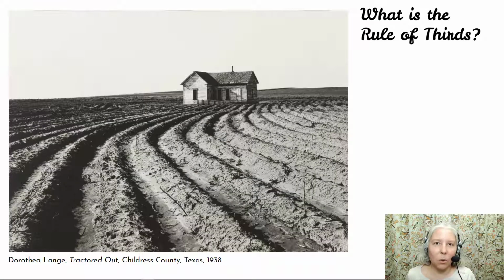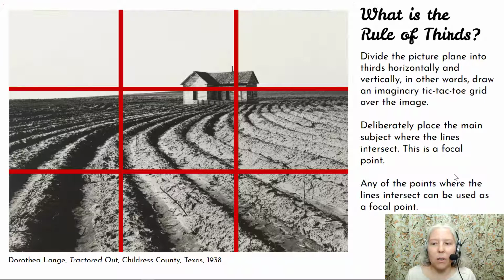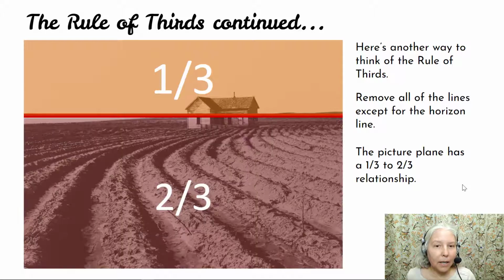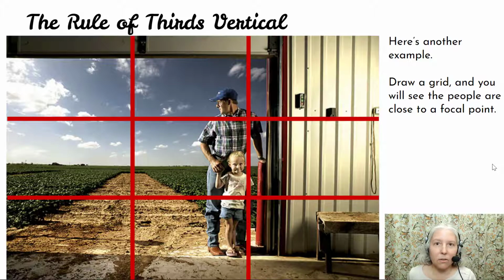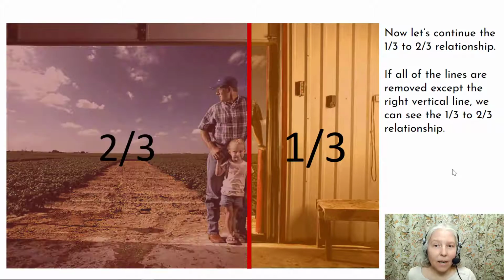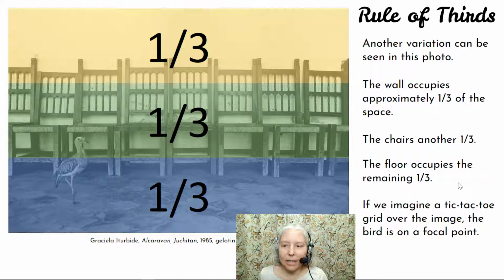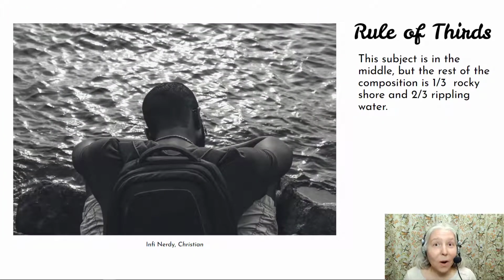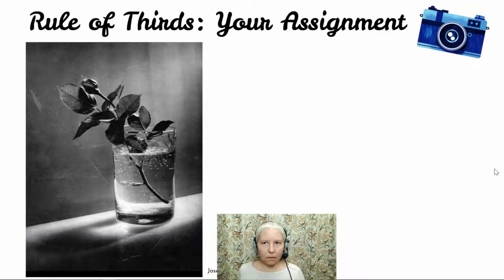Rule of Thirds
This is the introduction to the Rule of Thirds photography project.